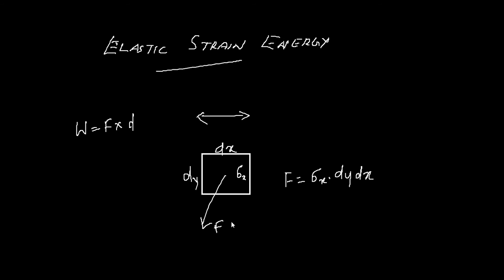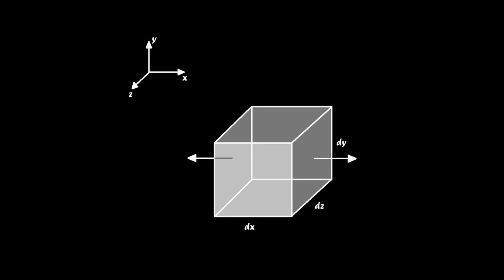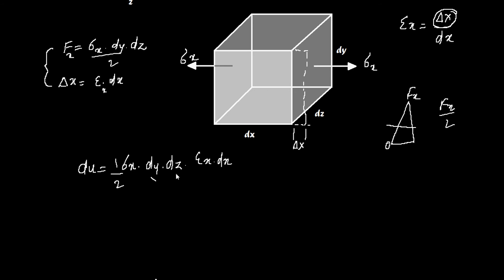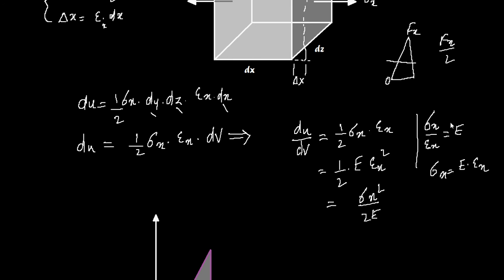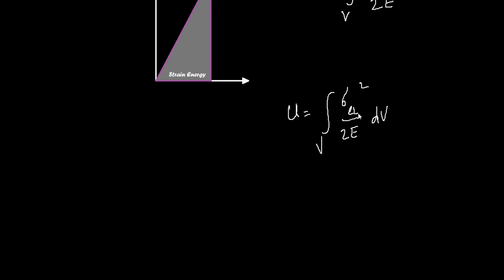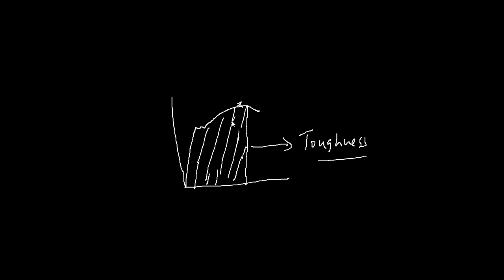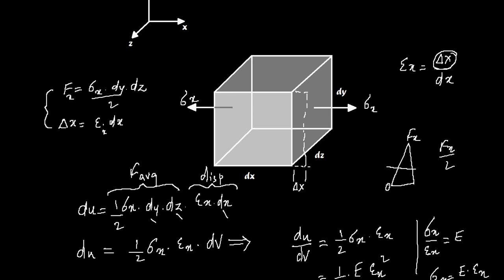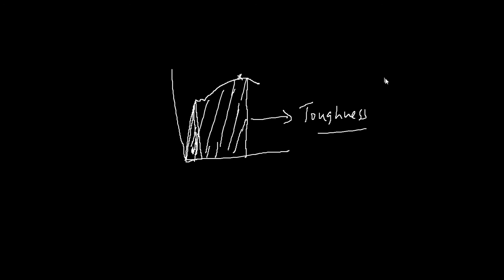Mechanics of Solids 25 - Elastic Strain Energy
Discussing "Modulus of Resilience" and "Toughness" of Engineering Materials in this video.